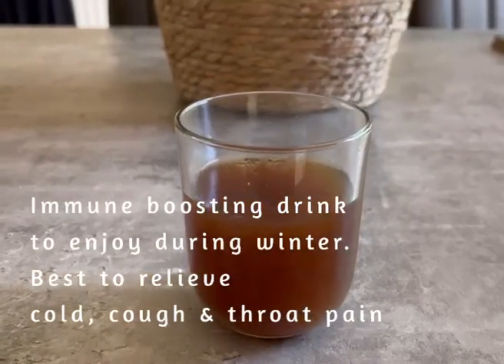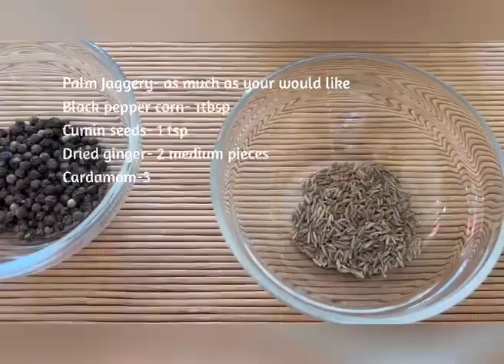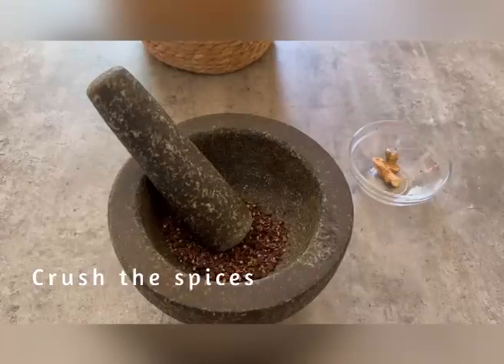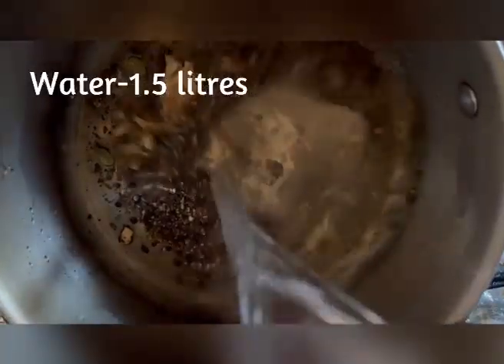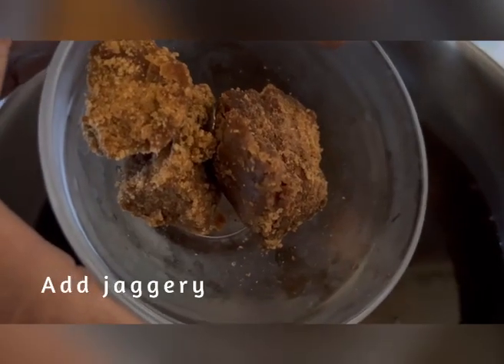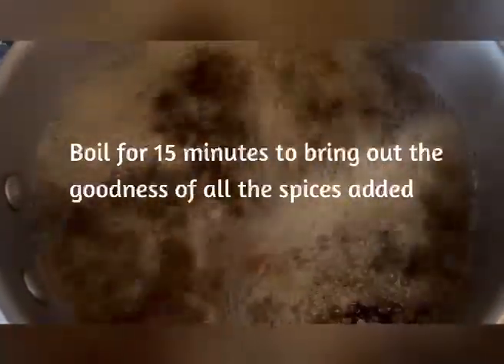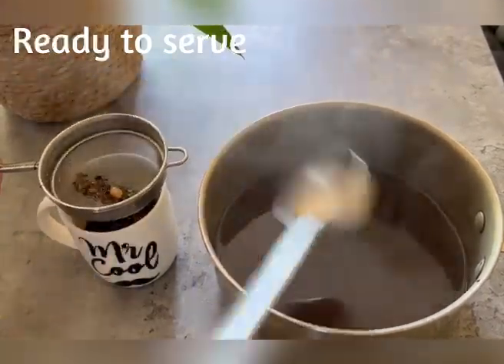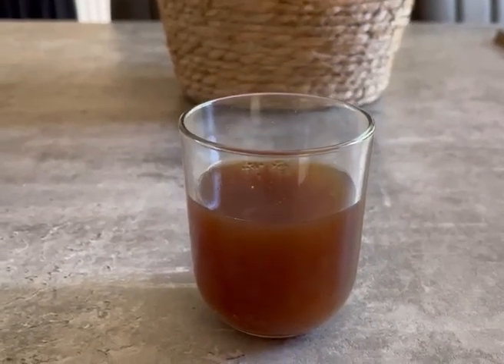Home remedy for cough, cold & throat pain. Best drink for winter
Can use ground ginger 2tsp if you can’t find dried ginger. We used to give this drink to Christmas carol team, when they come around our house. Which gives a soothing effect to their throat , relieve the strain from continuous singing & warmth in cold December.